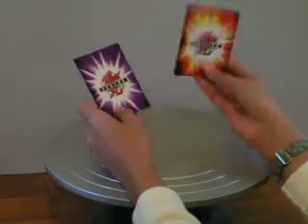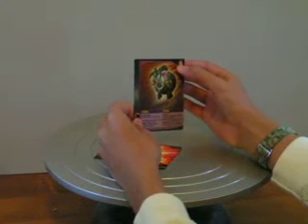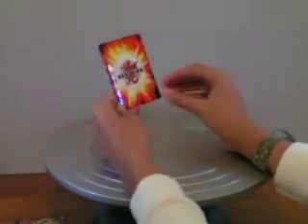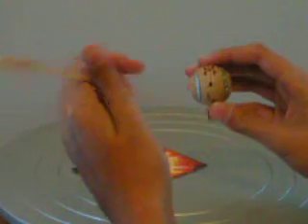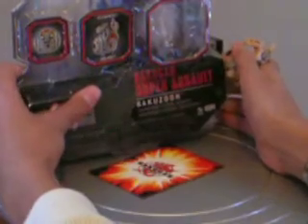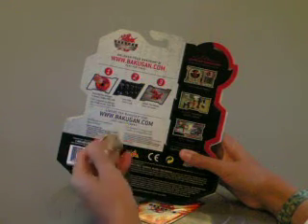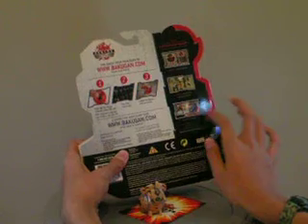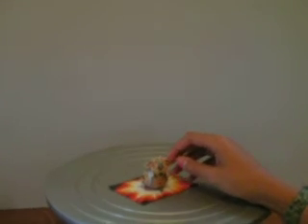New special attack subterra splight unboxing part 2 of 2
New subterra splight with ripcord cool effect!